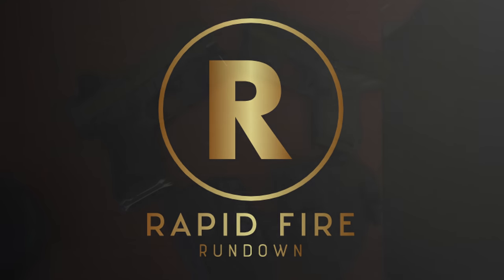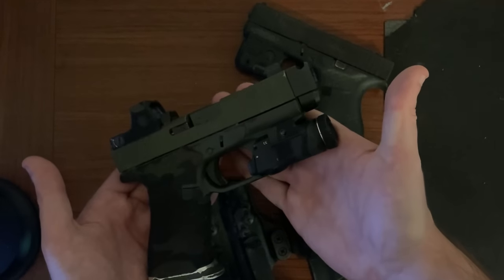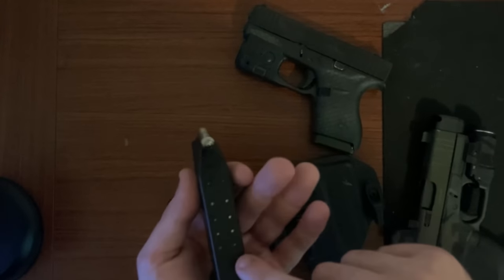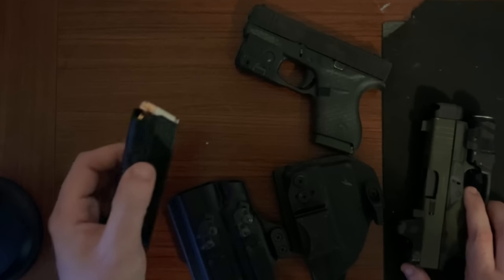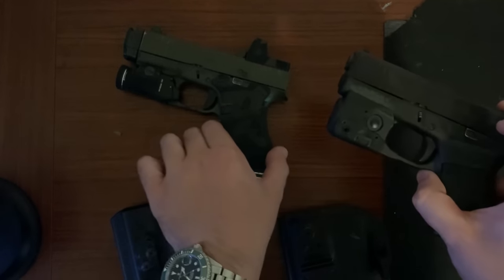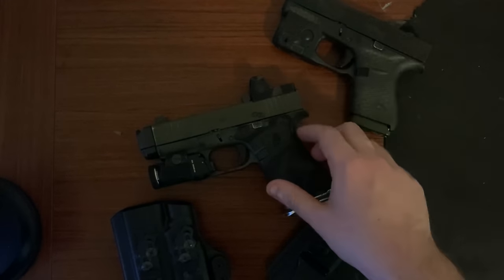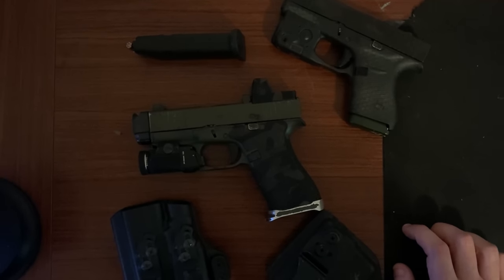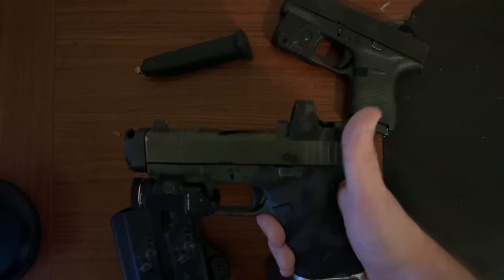PSA...You did it! PSA Mags for 43x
PSA... You knocked this out of the park. PSA Mags for 43x are phenomenal.